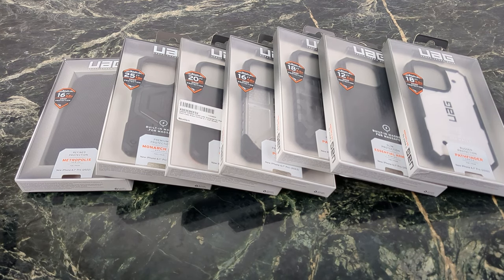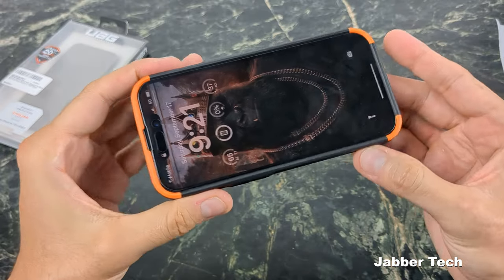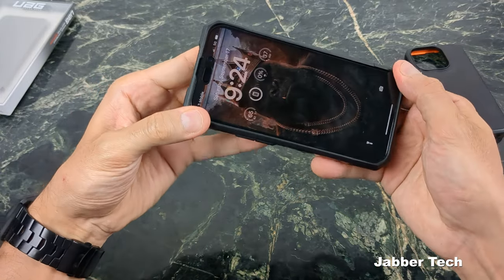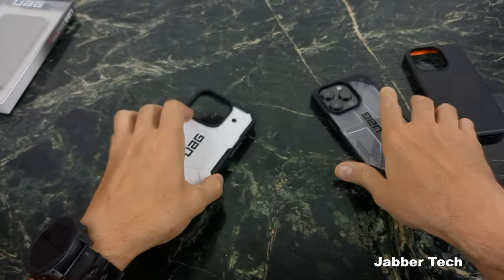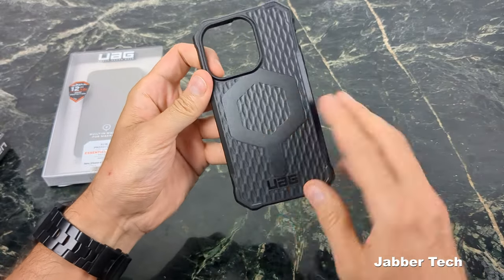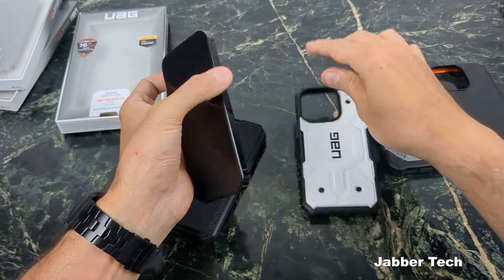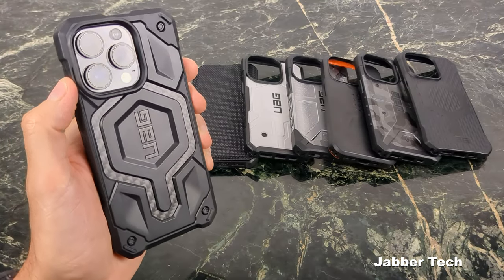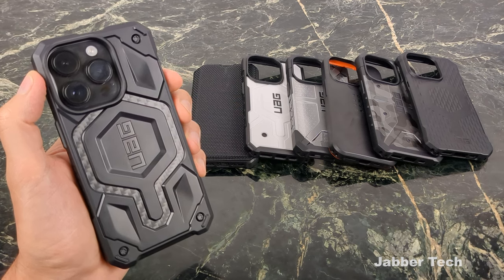iPhone 14 Pro UAG Case Review : Monarch is Still King!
The new Apple iPhone 14 Pro deserves ultimate protection! urban Armor Gear is  a case manufacture that always brings stylish protection with the ultimate drop protection rating. The Pathfinder, metropolis, monarch carbon fiber and the plasma are all favorites that protect! Let's review these cases together!

00:00 Into
00:23 Civilian Case
2:40 Plasma Clear
4:52 Storm Trooper Pathfinder
6:40 Pathfinder Camo
8:35 Essential Armor
10:26 Metropolis Case
12:52 Monarch PRO Carbon Fiber
15:02 Final Thoughts